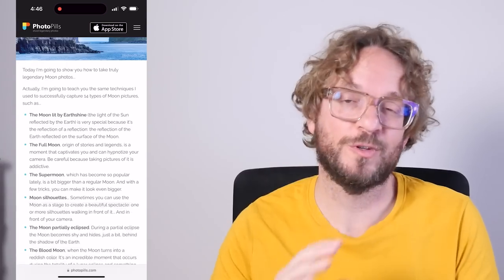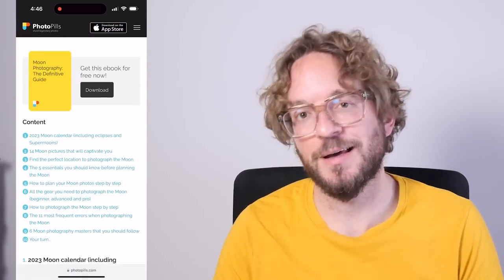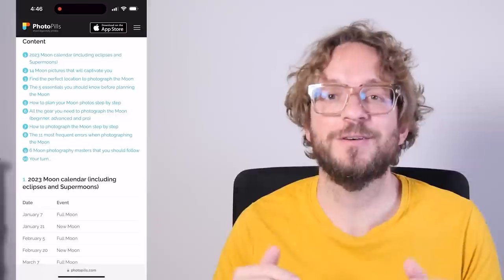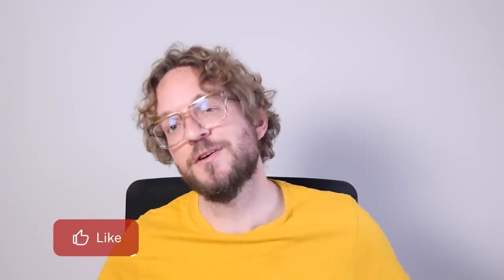25 Stunning Moon and Supermoon Photos to Get You Inspired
Whether it’s a crescent Moon in a vast landscape. Or a giant Supermoon aligned with an interesting subject. Truth is that the Moon is such a powerful element to tell stories!

So…

To get you inspired. And to help you come up with amazing photo ideas… I’ve included in this video 25 of the most inspiring Moon and Supermoon photos that you guys, the PhotoPills tribe, have imagined, planned and captured.